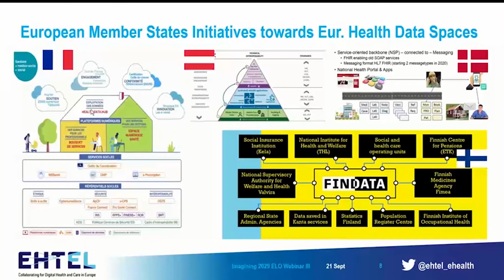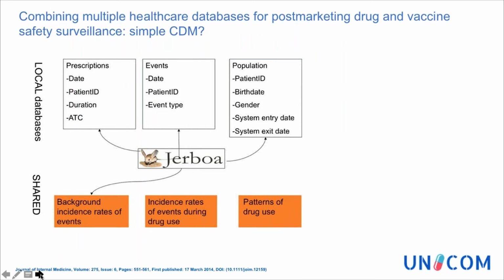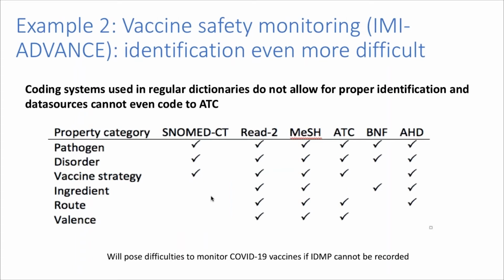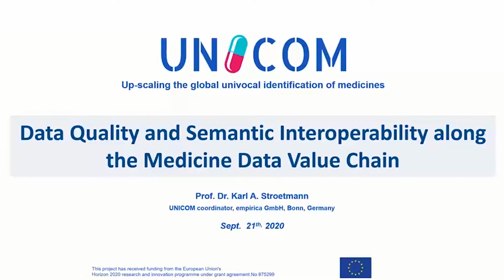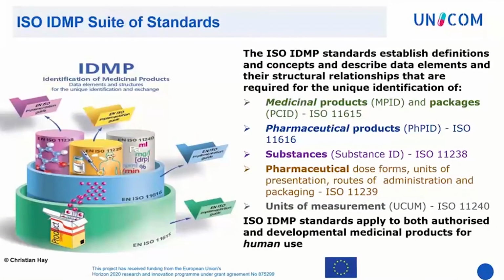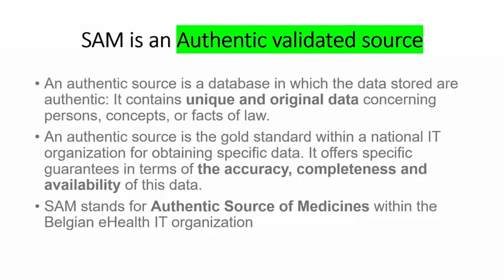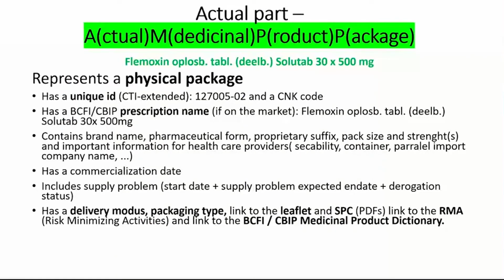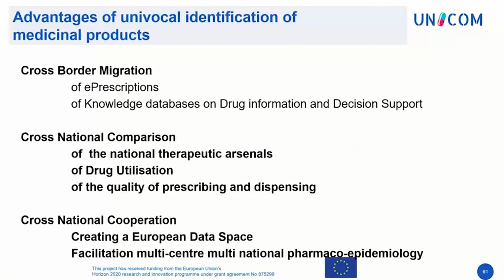ELO Network: Towards EU data spaces for medicine